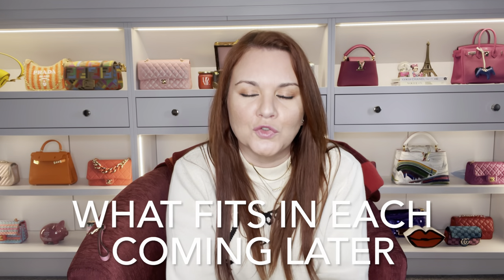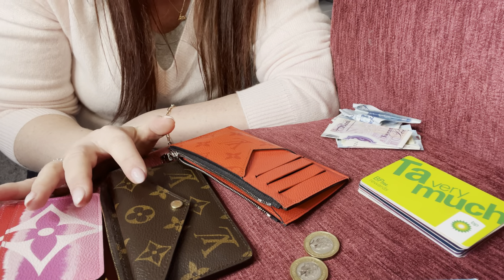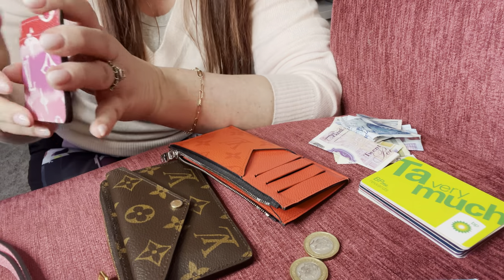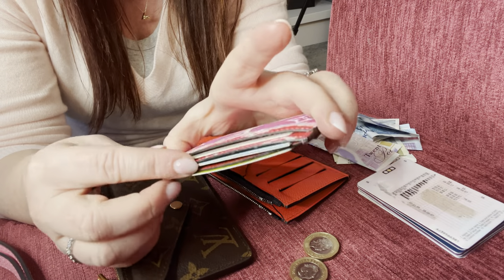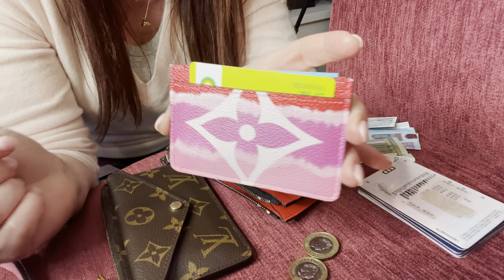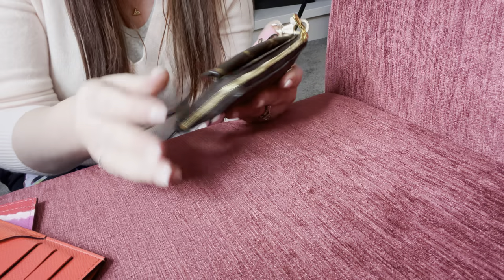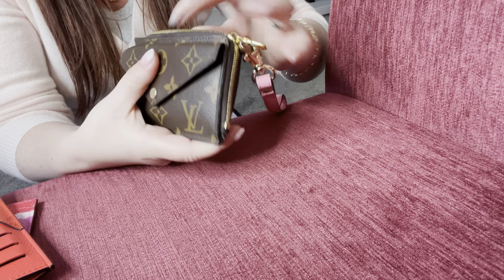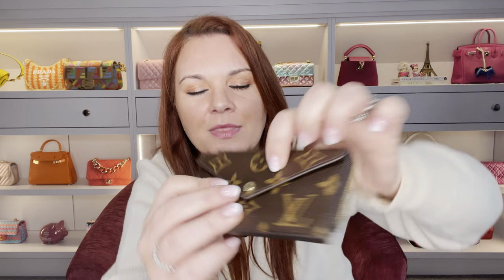LOUIS VUITTON RECTO VERSO, COIN CARD HOLDER & FLAT CARD HOLDER REVIEW, COMPARISON & WHAT FITS.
Join my today for a review, comparison and a look at what fits in each of the Louis Vuitton Recto Verso, Louis Vuitton flat card holder, and Louis Vuitton long zipped cardholder. I have all 3 of these and this video will review each of them, compare them to each other and then turn the camera around to show you what fits in each one. Hopefully this video will be very helpful it you are interested in any of these card holders or purses, and can help you decide which is best for you.

Pieces mentioned:
Louis Vuitton recto verso
Louis Vuitton Flat card holder
Louis Vuitton long zipped card holder

Products used:
Wow hair product
Dermalogica primer (UK)
Clinique concealer
Clinique foundation
Clinique highlighter
Clinique contour
Clinique powder
Charlotte Tilbury Eyeshadow
Eyeliner (UK)
Max Factor Mascara (UK)
Charlotte Tilbury bronzer
Dior Lipstick
Charlotte Tilbury brush

Bags on my wish list:
Chanel fabric bag
Chanel mini bag

This video is part sponsored, all items were purchased with my own money.